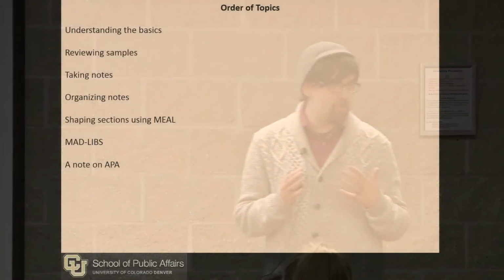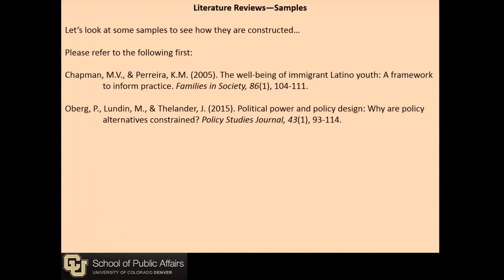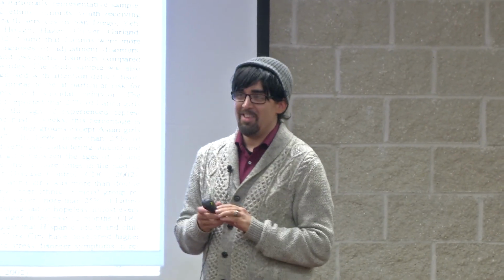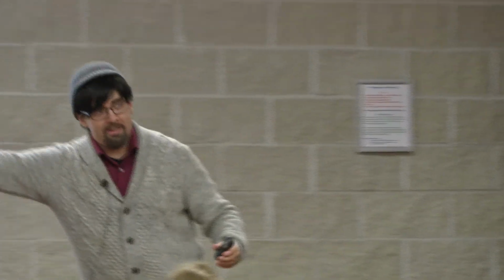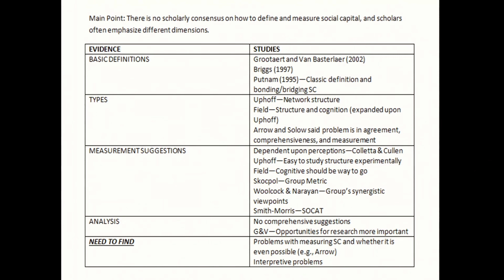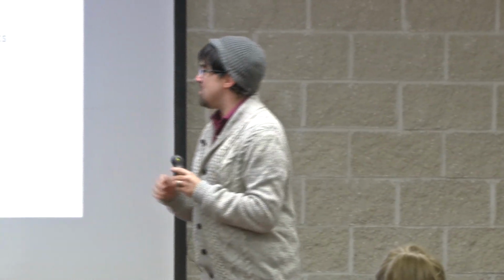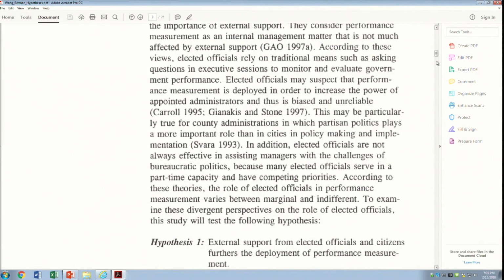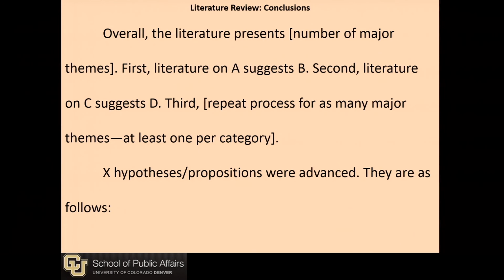Writing Literature Reviews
Lit Review